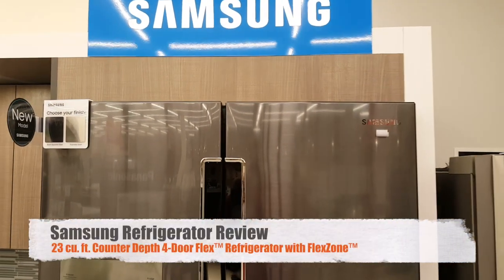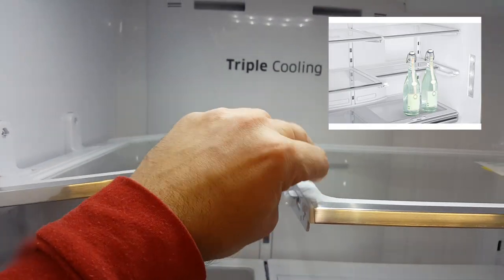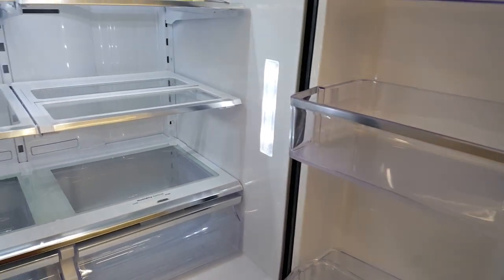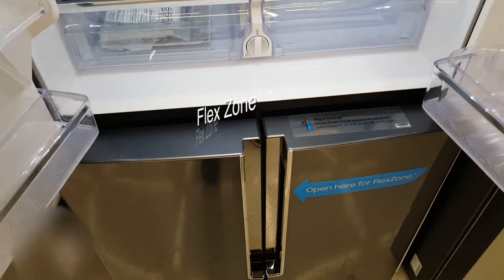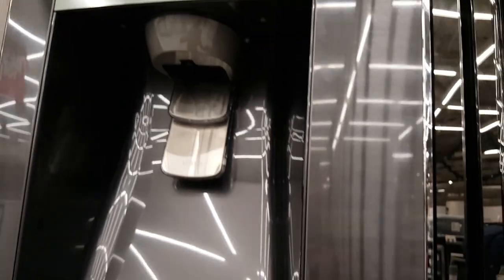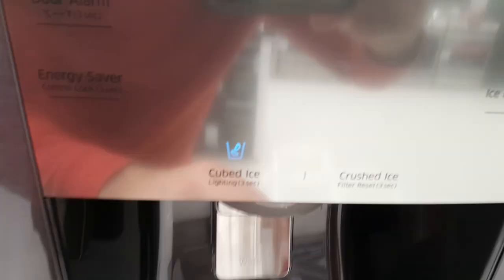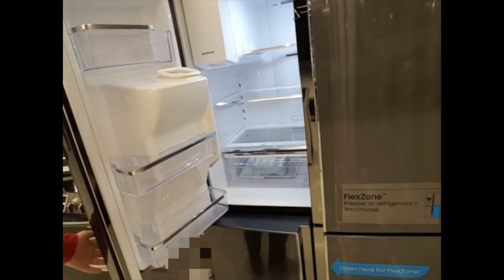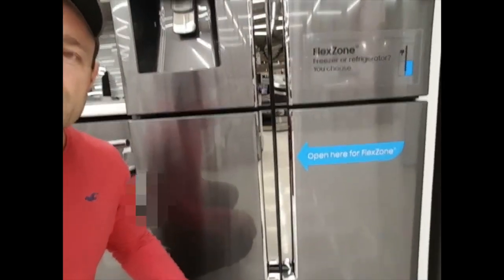Samsung Refrigerator Review [French 4-Door Refrigerator with FlexZone]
This is a review of the Samsung 23 cu. ft. Counter Depth 4-Door Flex™ Refrigerator with FlexZone™.   The Samsung Counter Depth 4-Door Refrigerator with Cool Select Plus is one of the best innovations by Samsung and is reviewed.  This Samsung Refrigerator review video takes a closer look at this model RF23J9011SG / SR and its function, and design elements.  The model reviewed here is the RF23J9011SG (Black Stainless Steel).

► I greatly appreciate your support and it means a lot. We have to  surpass the milestone of 1000 subscribers as per the new YouTube monetization requirements as soon as possible. Thank you sincerely.

Get more workspace while enhancing your kitchen's look with this Samsung Refrigerator that features a counter-depth design. Its sleek, built-in style blends in with the cabinetry, adding function and style to your kitchen.

This Refrigerator features brightly lit white internal LED lighting, and spacious interior design with ergonomically designed removable shelving, humidity control cabinets for veggies, and a ice maker with water filter that features 2 types of ice output.  It features a Triple Cooling System for fresh cool air flow in each of the compartments of the fridge, including an ENERGY STAR® Compliant rating, High-Efficiency LED Lighting, Stainless-Look Display, Stainless Steel Accents on Interior, Shelving and Door Bins, Fingerprint Resistant Coating, Tempered Glass Spill-Proof Shelves, Flip-Up Shelf, Gallon Door Bins, Two Clear Crispers.

The 23 cu. ft. capacity French Door has enough room to fit up to 23 bags of groceries Stylish counter-depth design allows for more workable space in the kitchen.  Actual size is 22.5 cu. ft. The versatile, bottom-right door can be a fridge or freezer, maximizing fresh food storage space. The most fresh food storage available in its class at 18.05 cu. ft., when the Cool Select Plus is used as a refrigerator.  Four customizable temperature settings.

The bottom door(s) feature a deep freezer with 2 doors with internal drawers for different sizes of food items or packages, with removable and easy access to cleaning.  This powerhouse of a fridge is very attractive in the house or condo and also is efficient with electricity, and very quiet when running.  It also features a digital control panel with various options, settings, and simple communication with the user.  Overall this product is excellent, outstanding, and after using it I highly recommend it for anyone looking for a counter depth refrigerator.

Product Dimensions & Weight
Dimensions (WxHxD with hinges, handles and doors):
35 3/4" x 71 7/8" x 28 7/8"
Dimensions (WxHxD without hinges and door):
35 3/4" x 70 3/4" x 24 1/16"
Dimensions (WxHxD with hinge and door, no handle):
353 /4" x 71 7/8" x 28 7/8"

Featured Music:

Drops of H2O ( The Filtered Water Treatment ) by J.Lang Ft: Airtone